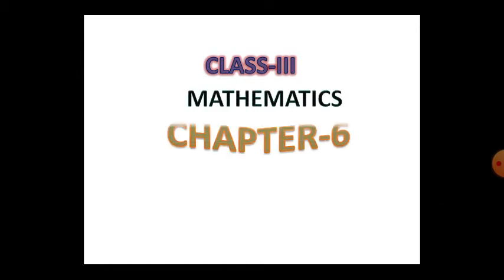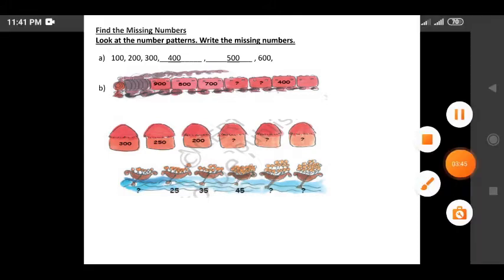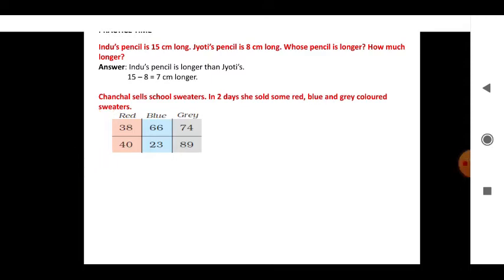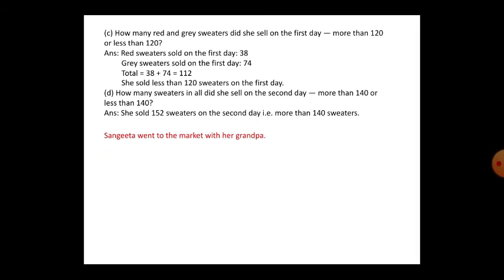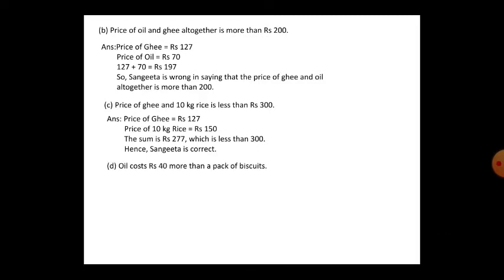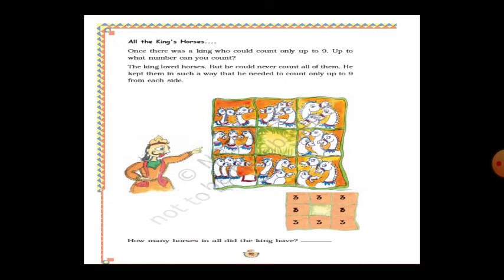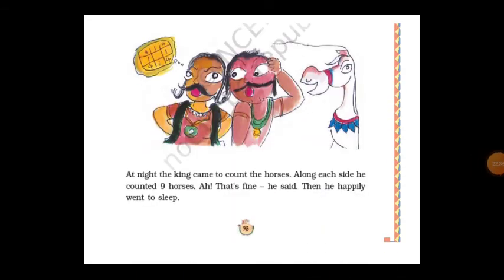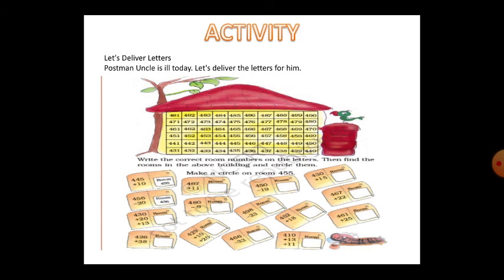CBSE - 3rd std Mathematics Lesson Fun with give and take( part-2)